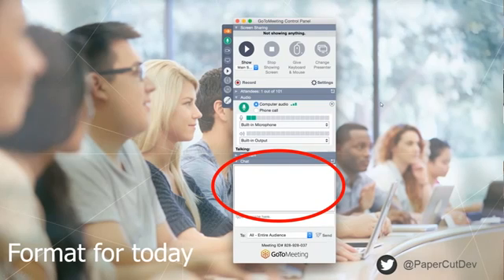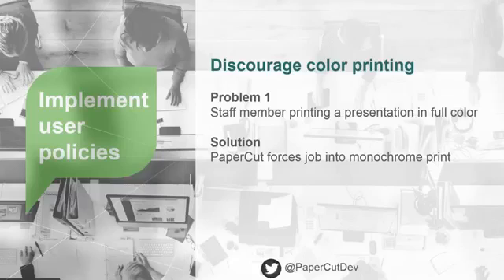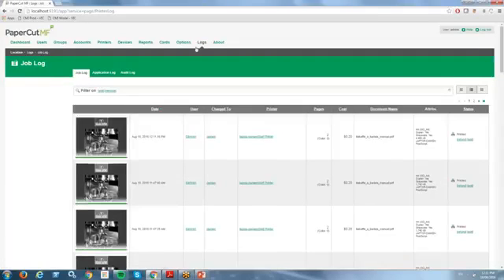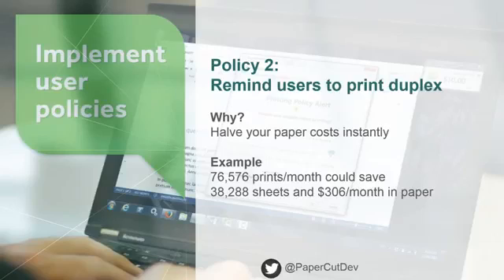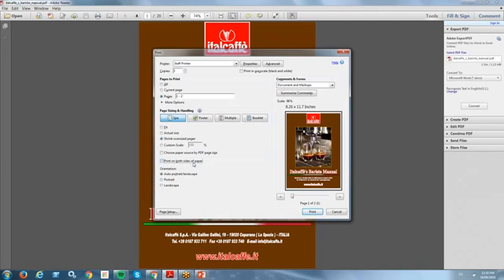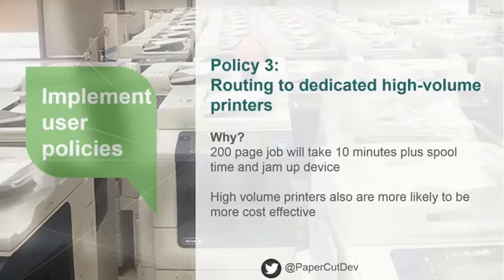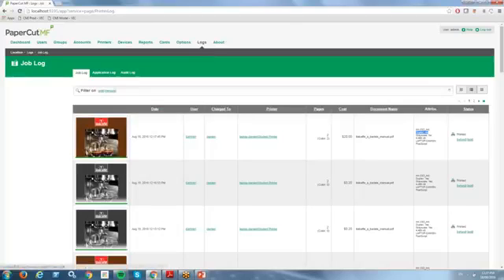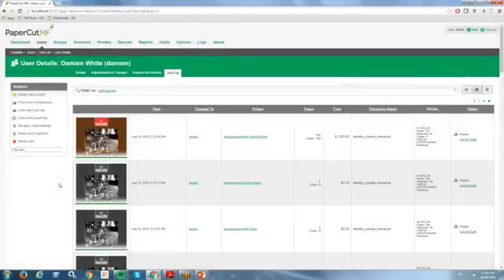PaperCut Best Practices of Print Management Webinar